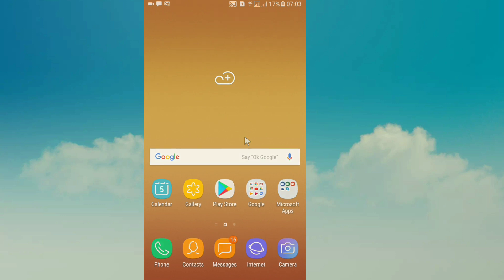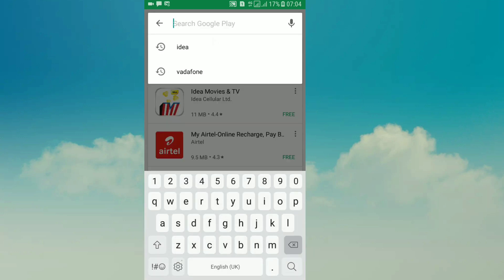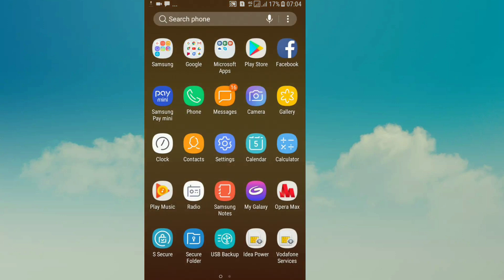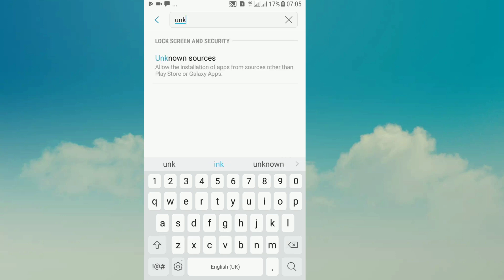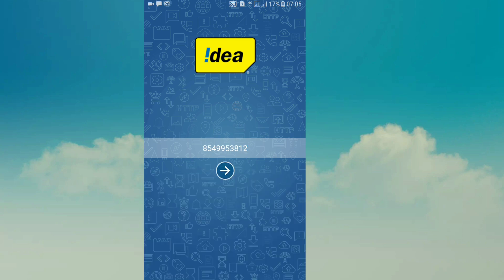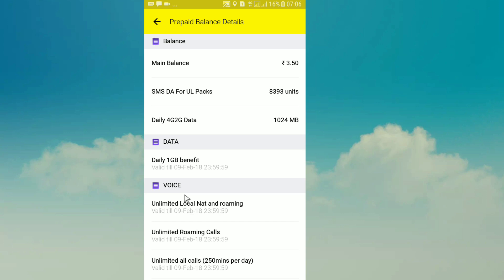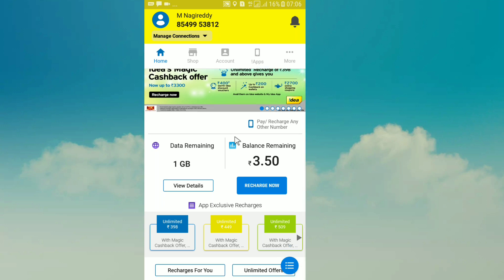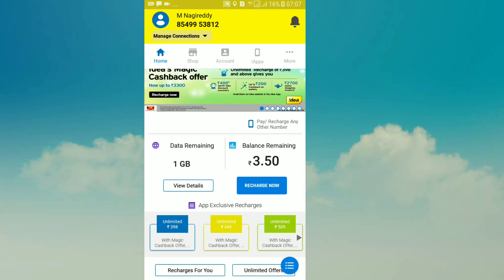My idea App install || How To Use || What Are The Benefits || Telugu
Tez New offers | New scratch card | 1 st anniversary | How to use | Telugu | by Tech nagireddy |